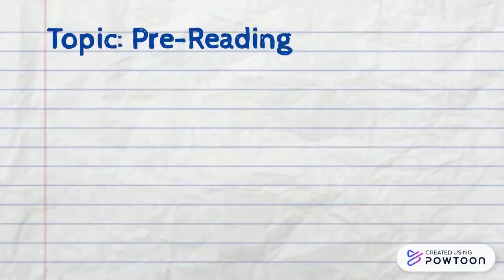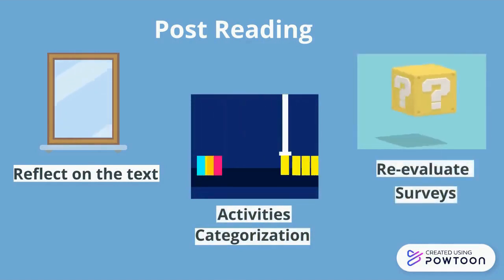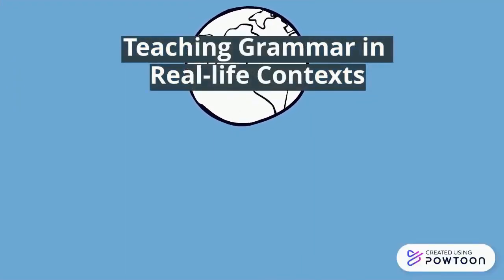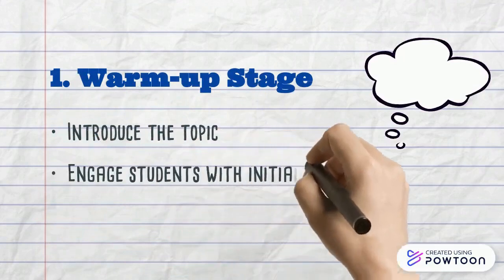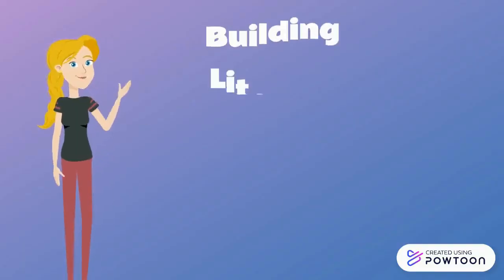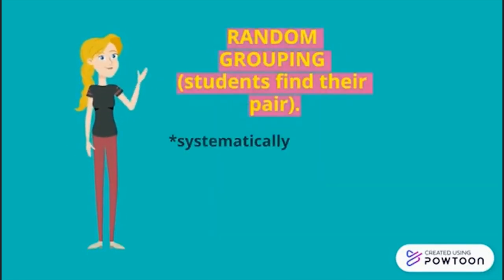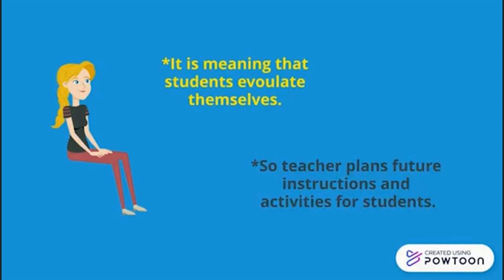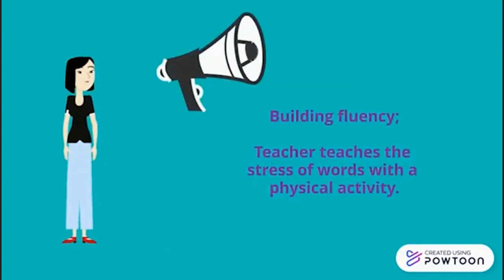Teaching ESL to Adult Learners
1. Buğse IŞIK
2. Sude ŞENOĞLU
3. Esra İNAL